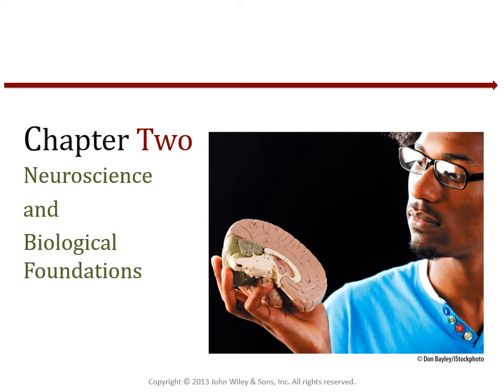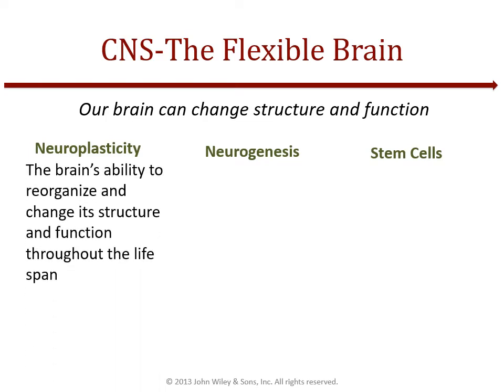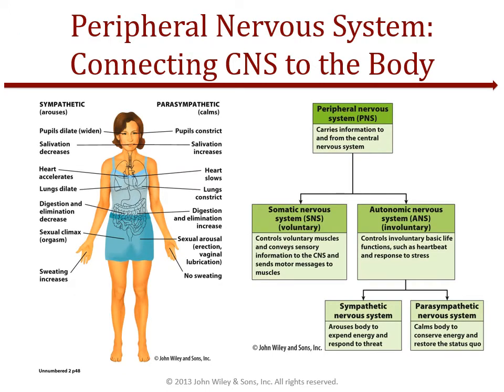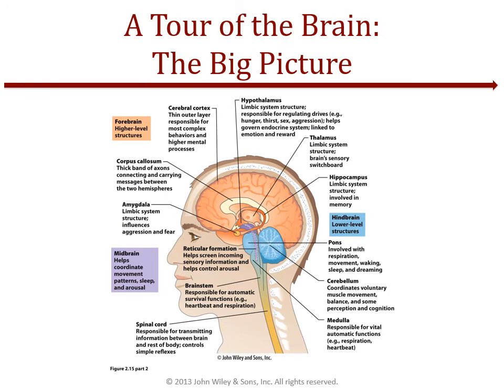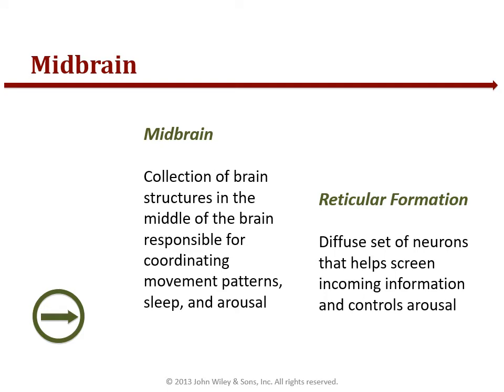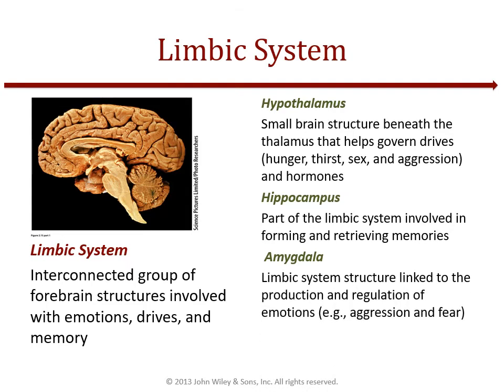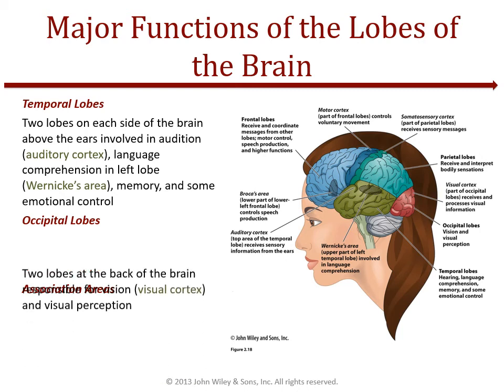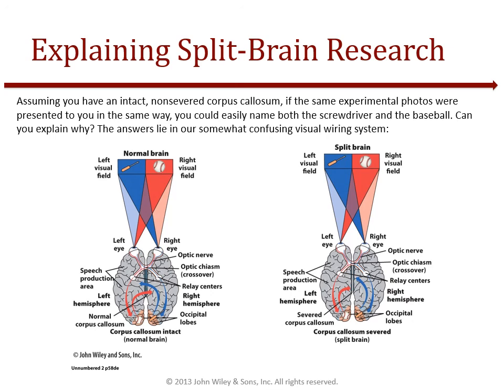Carpenter Ch02 Video Lecture 020320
Lecture concluding Chapter 2